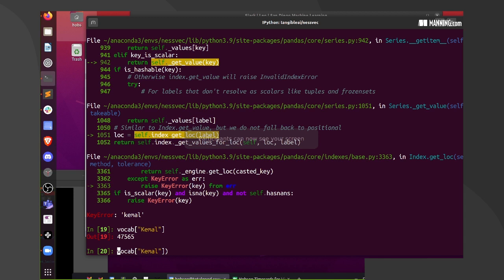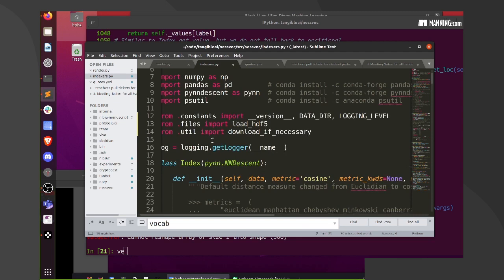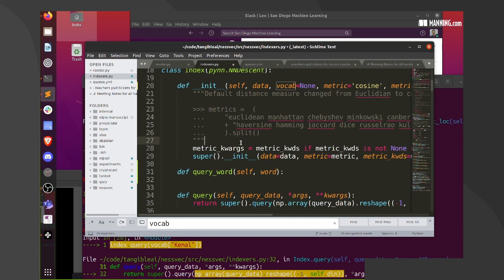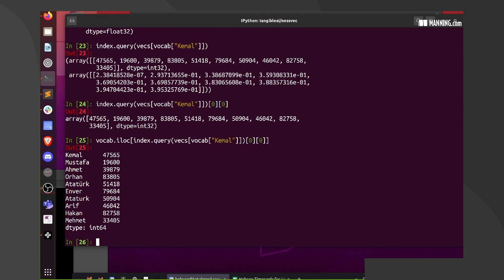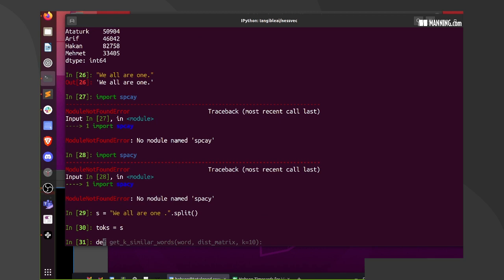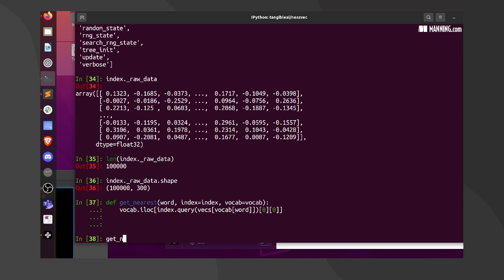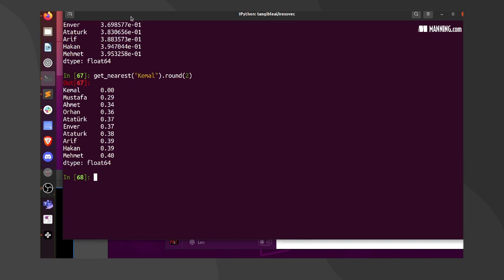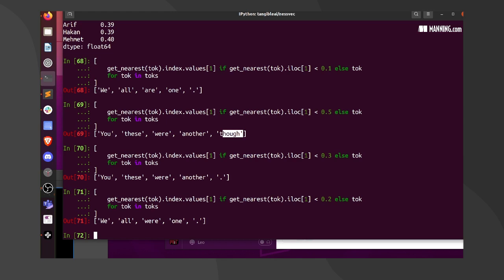How to index high dimensional vectors like word embeddings using PyNNDescent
How to index high dimensional vectors like word embeddings using a new approximate nearest neighbour algorithm by Leland McInnes. Join Hobson Lane, Maria Dyshel, and their gang, in another live coding session on their upcoming book Natural Language Processing in Action, Second Edition.

This video references a book Natural Language Processing in Action, Second Edition

About the book:
Natural Language Processing in Action, Second Edition is your guide to building software that can read and interpret human language. This new edition is updated to include the latest Python packages and comes with full coverage of cutting-edge models like BERT, GPT-J and HuggingFace transformers.

In it, you’ll learn to create fun and useful NLP applications such as semantic search engines that are even better than Google, chatbots that can help you write a book, and a multilingual translation program. Soon, you’ll be ready to start tackling real-world problems with NLP.